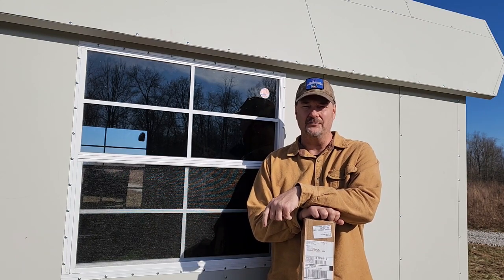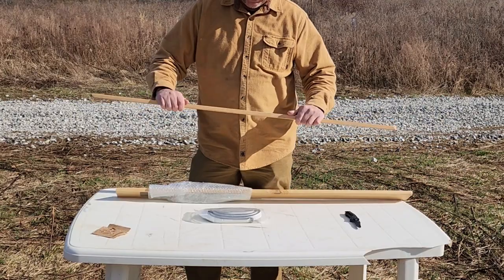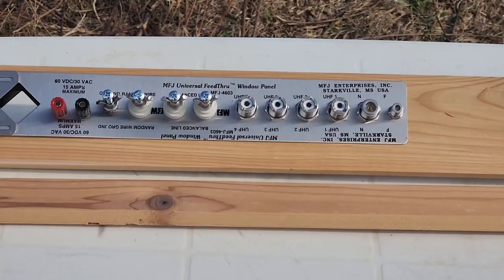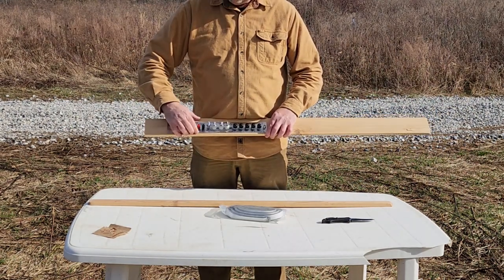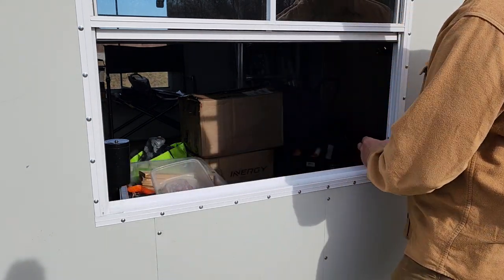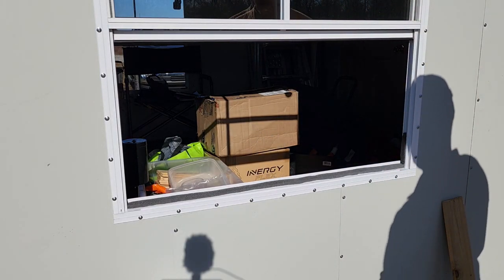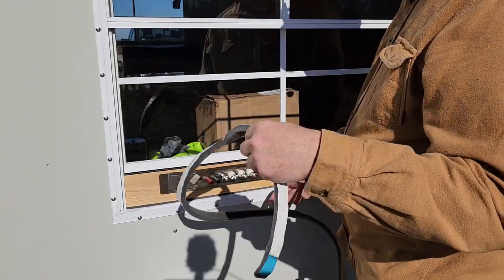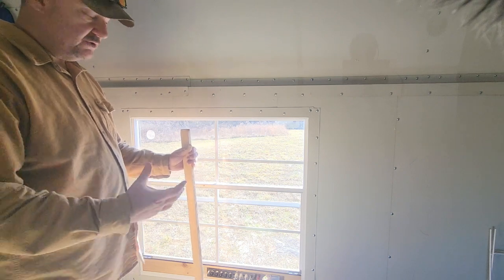LCARA HAM Radio: MFJ-4603 Window Feed-Thru!!!!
KY4BDP demonstrates the installation of the MFJ-4603 window feed-thru product on his new shack.

Echolink - AC4DM-R

Kentucky DStar Net:
Reflector 056B

Repeaters:
2M - 146.880 PL Tone 77Hz
70CM - 443.600 PL Tone 100Hz